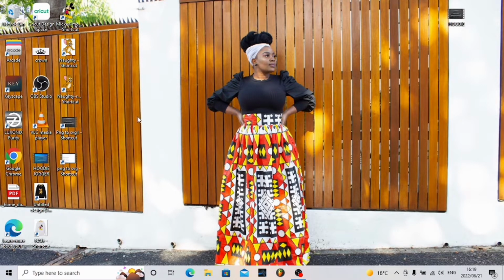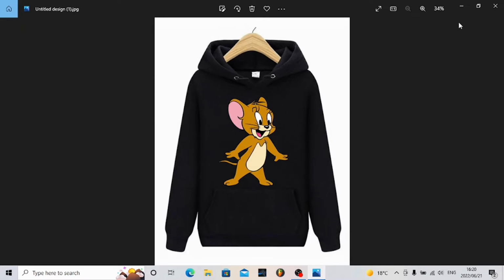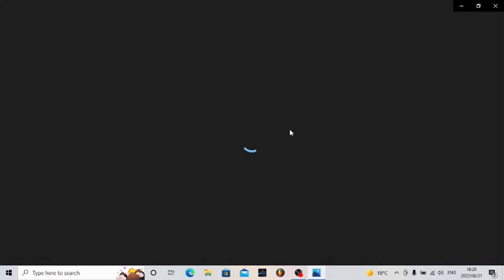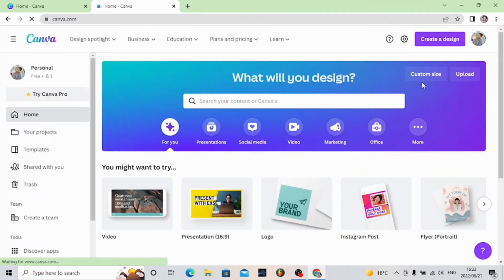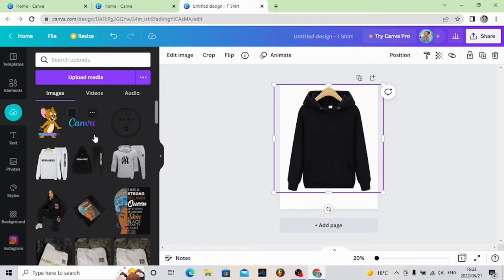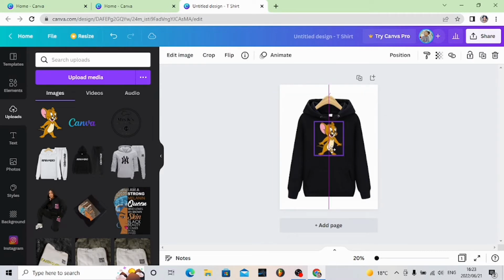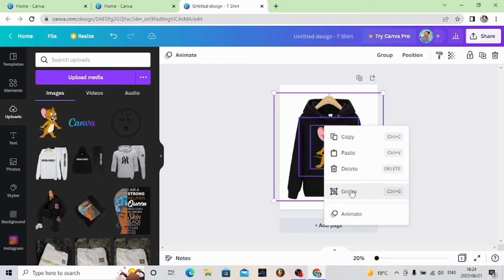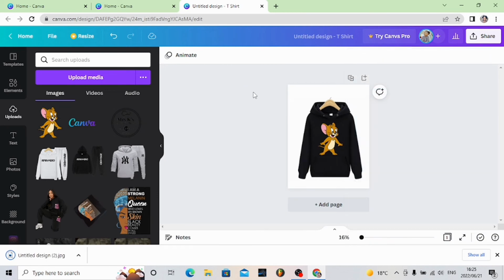HOW TO CREATE A MOCK UP .CANVA TUTORIAL;FOR BEGINNERS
Hie family,
in this tutorial,we are creating a mock up using Canva.

This is for beginners,Canva is easy to use and it is for free.

You need to have an account with Canva before you can start creating designs, simply sign up within 3mins then begin your designing journey.

You don't need to have any experience in graphic designing to use Canva.

stay safe
bye.